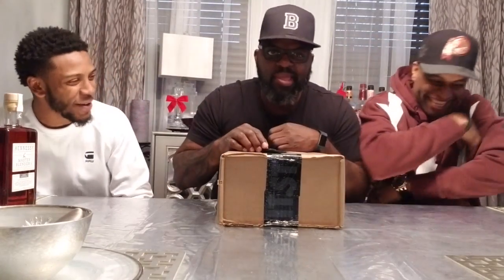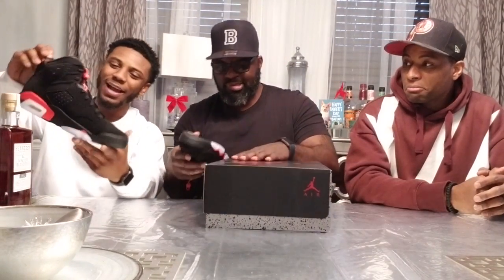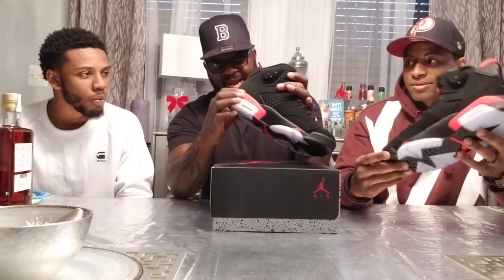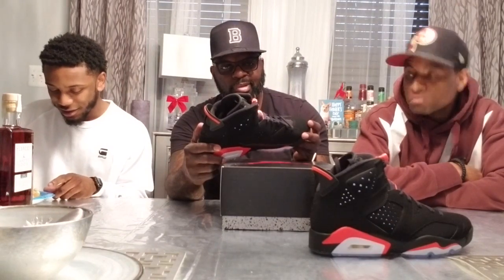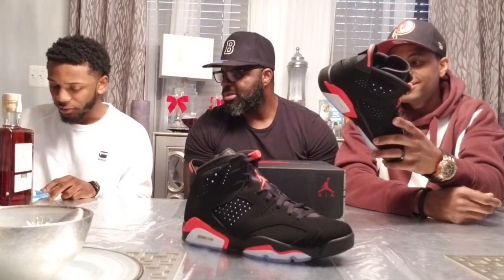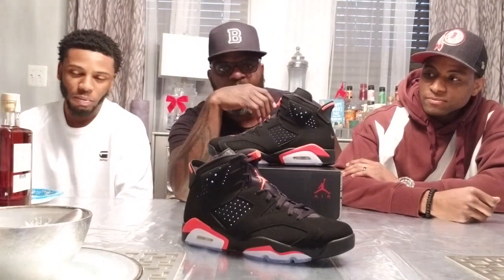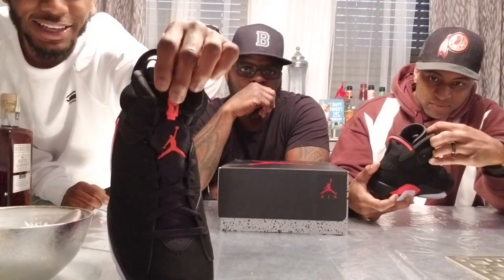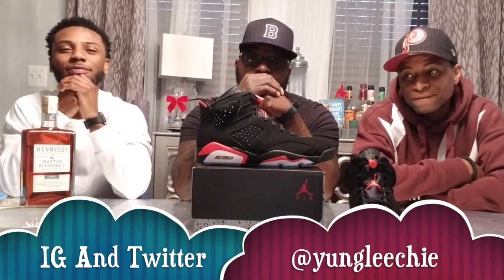Sneakers n shots Ep7: Retro Black Infrared 6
Reviews of popular sneaker releases